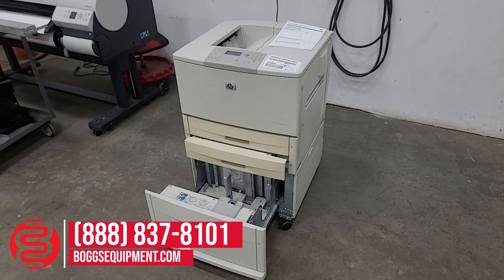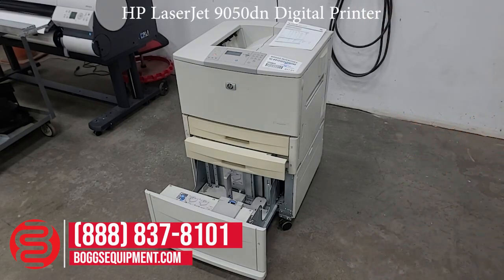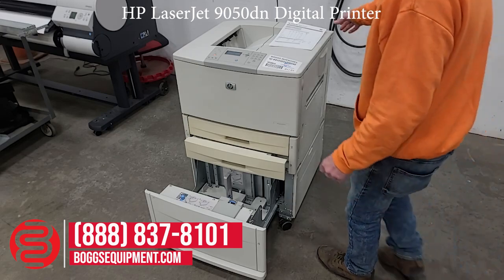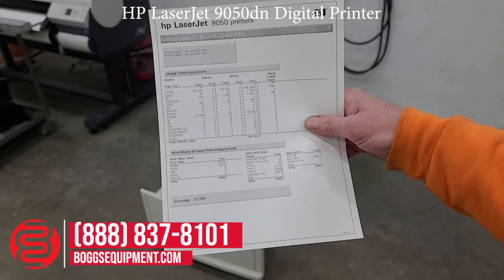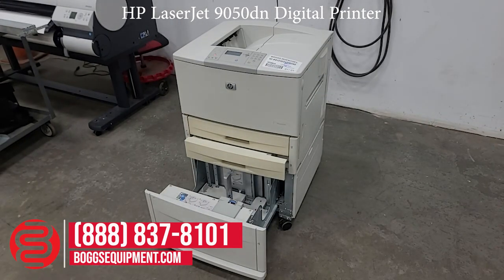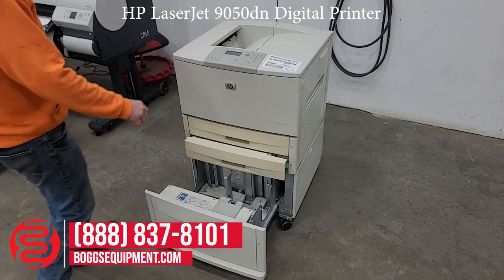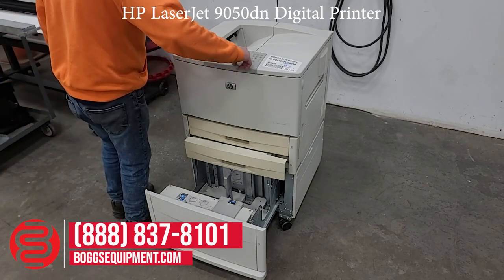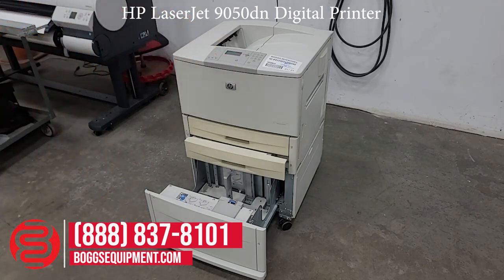HP LaserJet 9050dn Digital Printer - 012323132034D